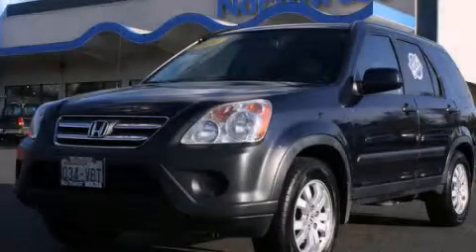2006 Honda CR-V Burlington WA 98226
We've been honored to serve the Burlington WA area , we promise that your experience at our dealership will exceed your expectations ! Year : 2006 Make : Honda Model : CR-V Engine : 2.4L I4 Trans . : 5 Spd Automatic Exterior : Blue Miles : 111,213 Interior : Black Sims Honda 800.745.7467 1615 S. Goldenrod Road Burlington , WA 98233 Used 2006 Honda CR-V Burlington WA